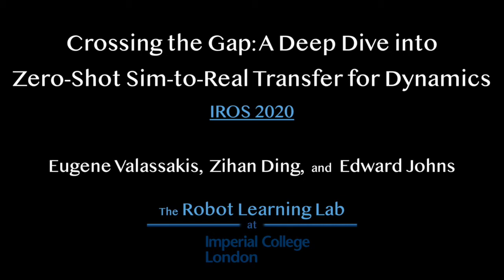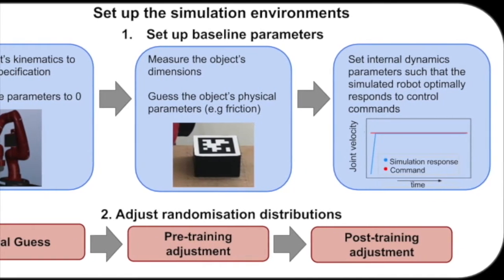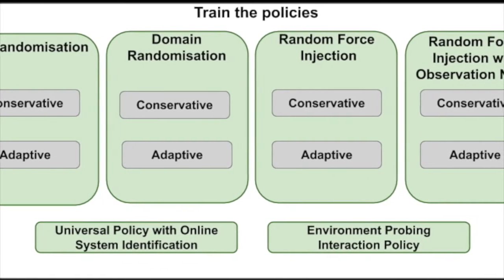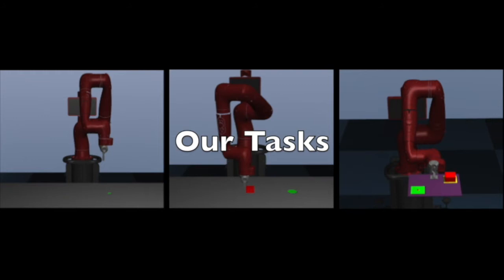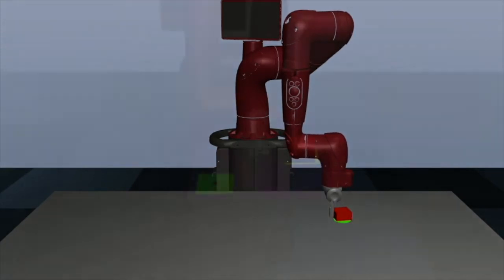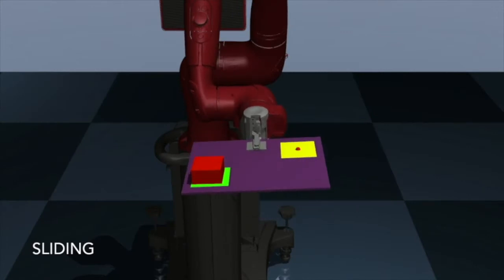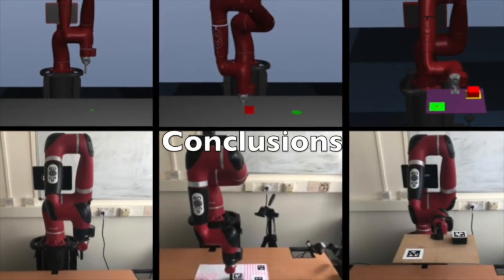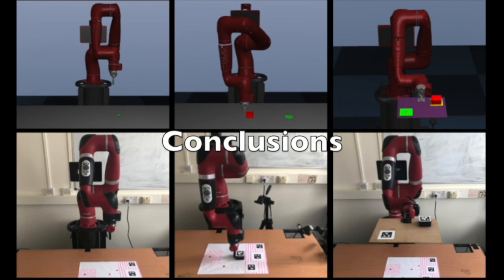Crossing the Gap: A Deep Dive into Zero-Shot Sim-to-Real Transfer for Dynamics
Authors: Eugene Valassakis, Zihan Ding, and Edward Johns.

Published at: IROS 2020.

Abstract: Zero-shot sim-to-real transfer of tasks with complex dynamics is a highly challenging and unsolved problem. A number of solutions have been proposed in recent years, but we have found that many works do not present a thorough evaluation in the real world, or underplay the significant engineering effort and task-specific fine tuning that is required to achieve the published results. In this paper, we dive deeper into the sim-to-real transfer challenge, investigate why this is such a difficult problem, and present objective evaluations of a number of transfer methods across a range of real-world tasks. Surprisingly, we found that a method which simply injects random forces into the simulation performs just as well as more complex methods, such as those which randomise the simulator’s dynamics parameters, or adapt a policy online using recurrent network architectures.